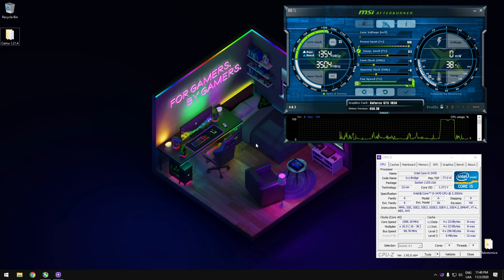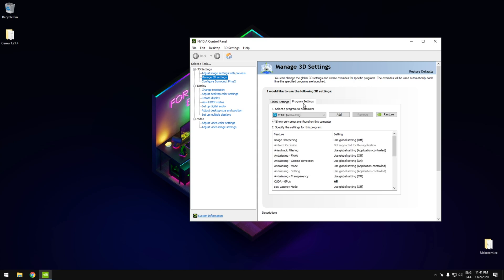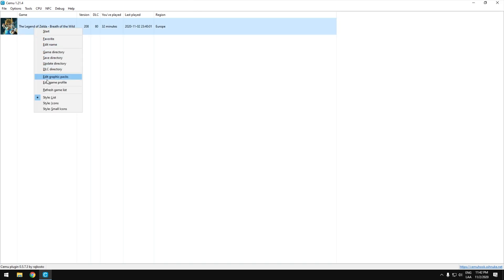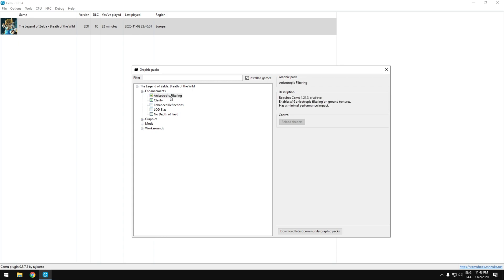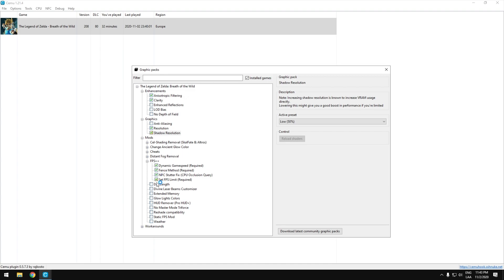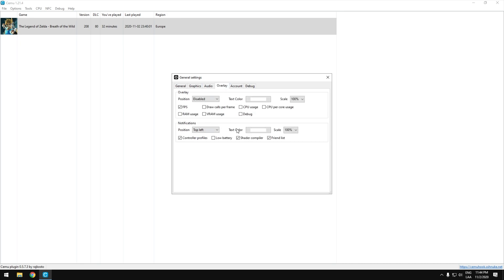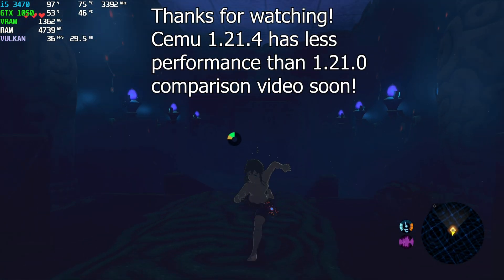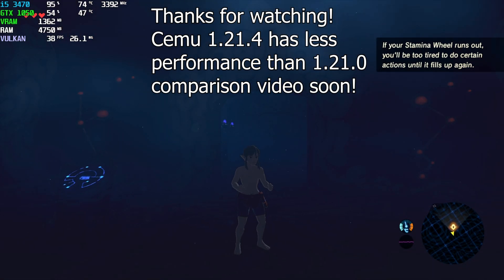Zelda Breath of the Wild BEST Settings i5 3470 + GTX 1050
Thank you for the 300 Subscribers this is a big surprise for me :) please let me know what other games/emulators' performance you would like to see on the GTX 1050 + Core i5 3470!

My Rig:

Dell Optiplex 3010 Mini Tower
Intel Core i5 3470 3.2 GHz
2x4GB RAM 1600 MHz Dual Channel
NVIDIA GTX 1050 2 GB Zotac Mini
SSD Kingston A400 240 GB at SATA II Speed
Windows 10 Pro 64 Bits Build 2004